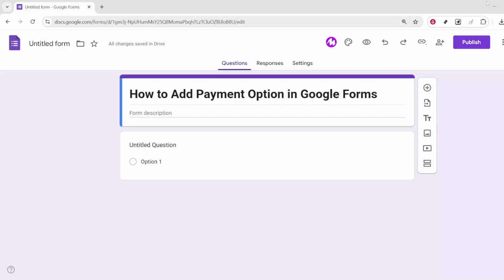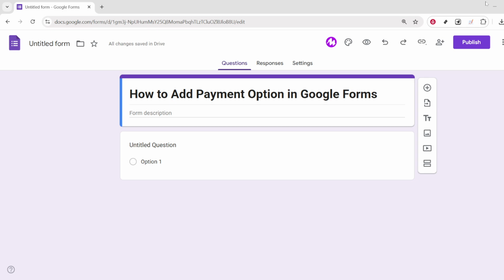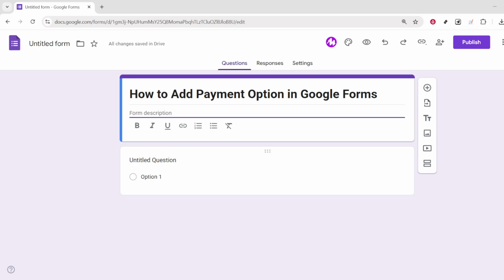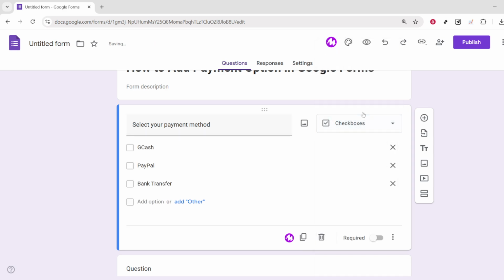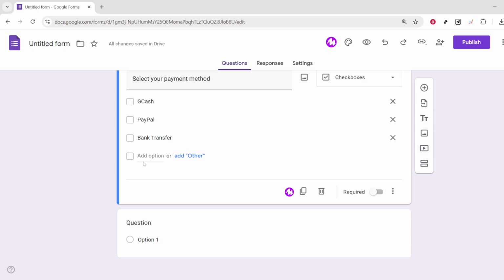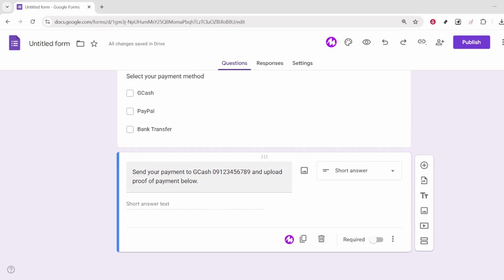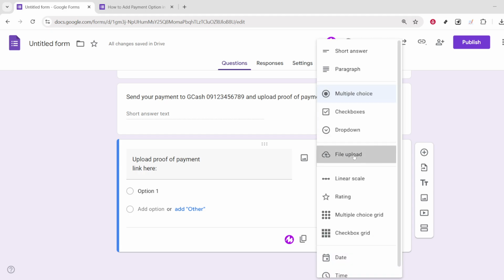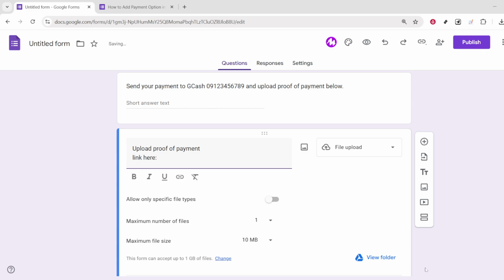How To Add Payment Option In Google Forms (Full Guide 2026)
In this video, we discuss how to add payment option in Google Forms using secure third party payment gateway connections. Being able to monetize Google Forms is an incredible asset for your digital sales tools. Watch this Google Forms tutorial to master e-commerce workflow hacks.